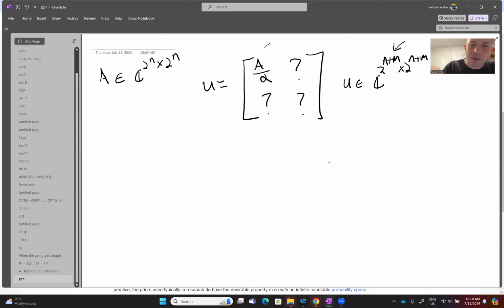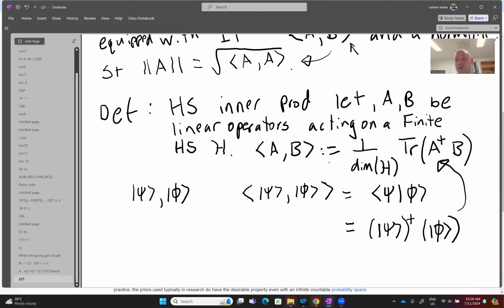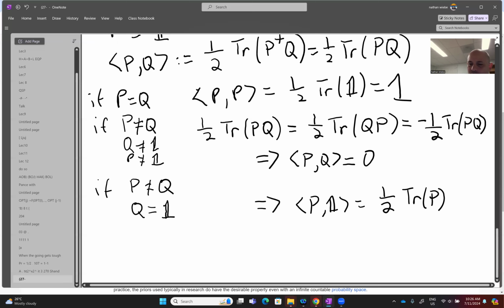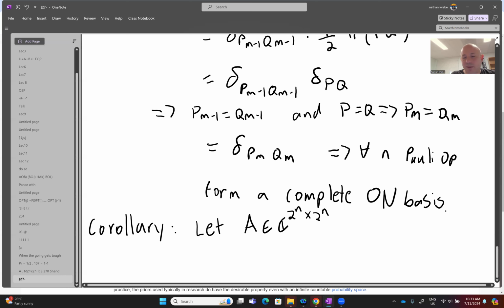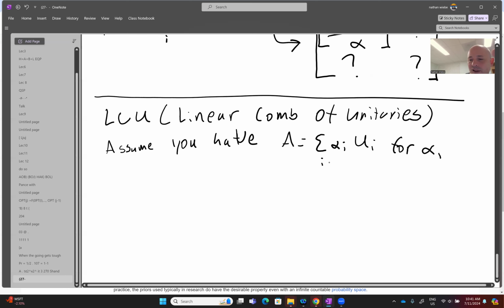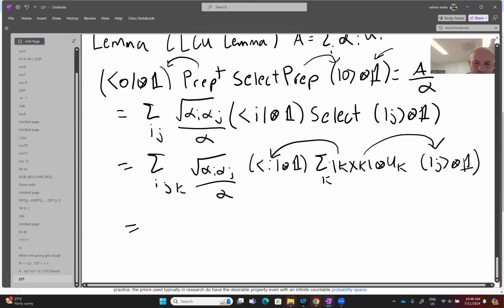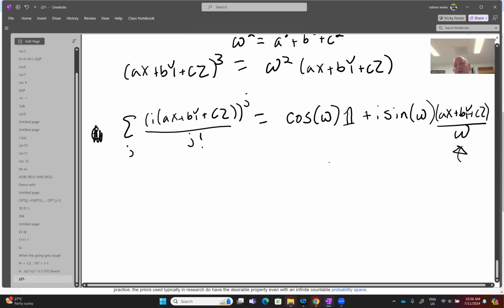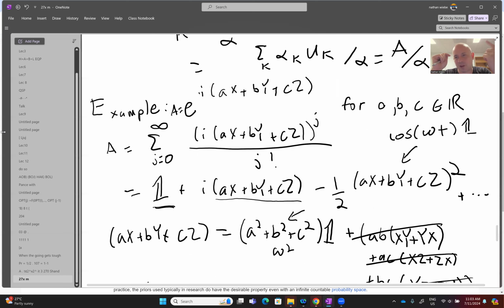Block Encoding / QSP Lecture 2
Second Lecture of my lecture series talking about LCU, formalizing the block-encoding language using Hilbert Schmidt and showing an example of how to apply LCU to build an arbitrary single qubit unitary.